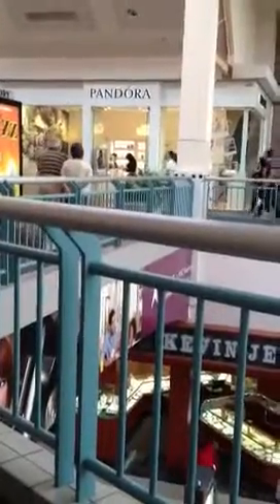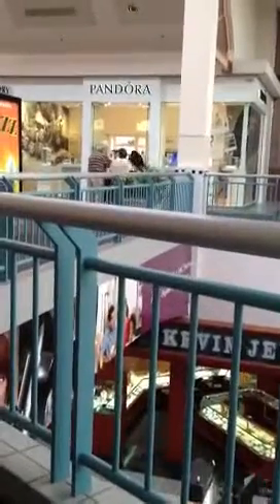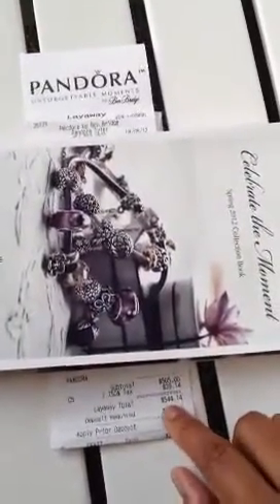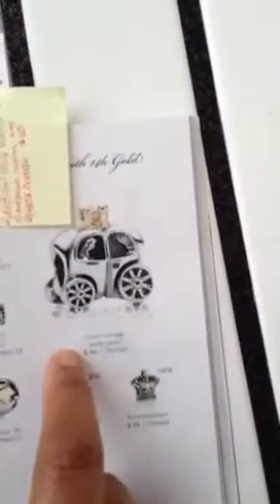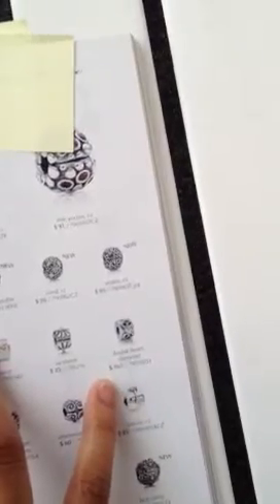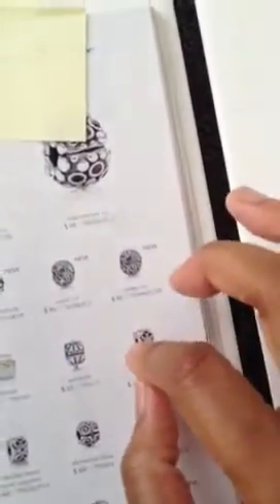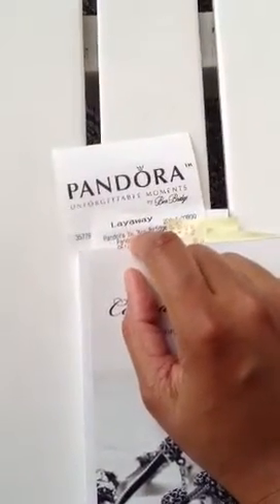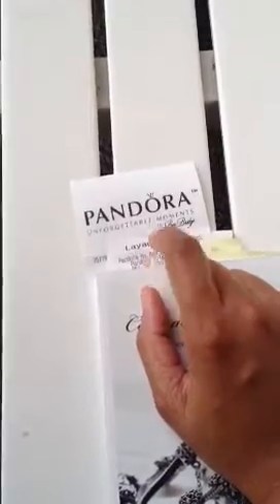Pandora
Pandora locations owned and operated by Ben Bridge offer layaway.